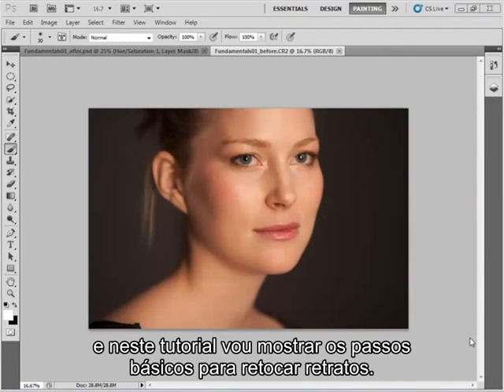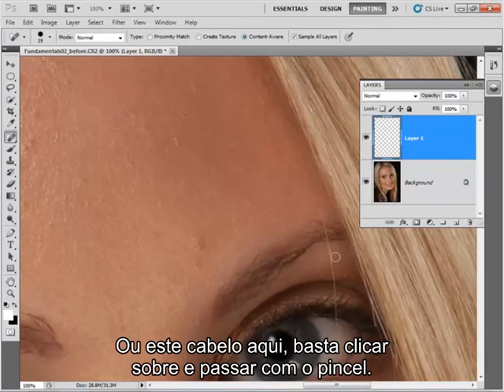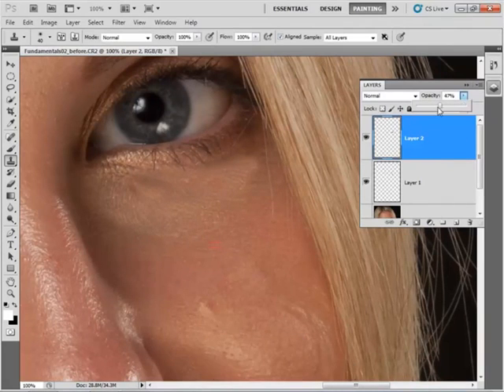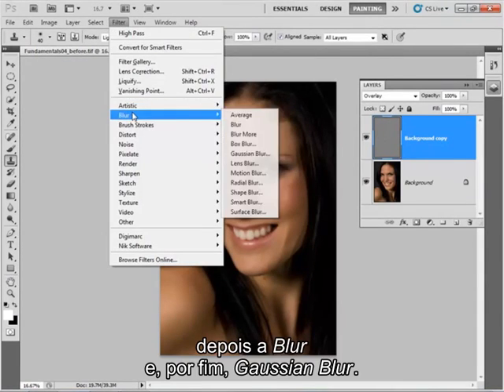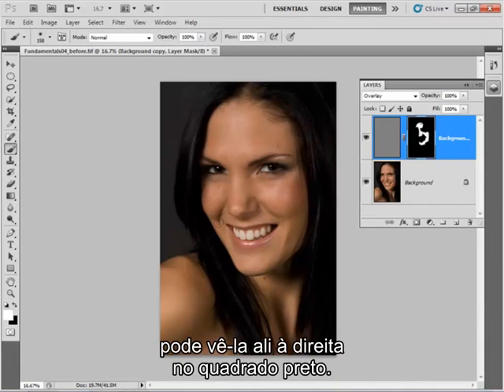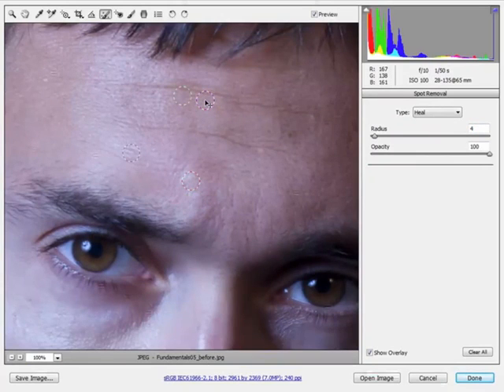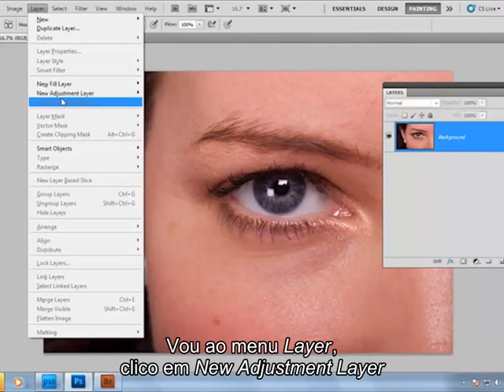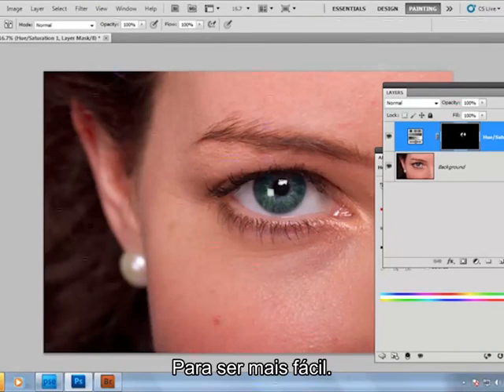Course of Advanced Photoshop_08